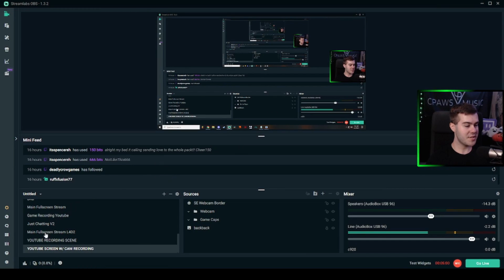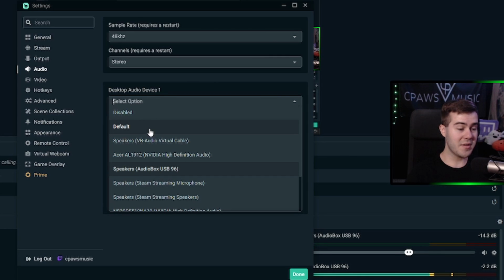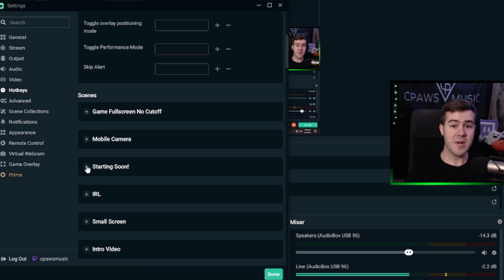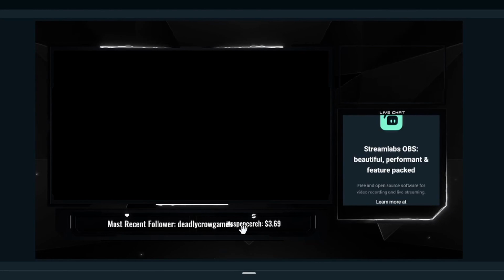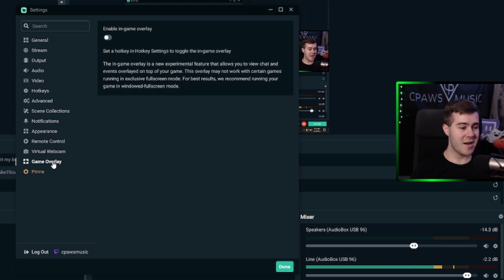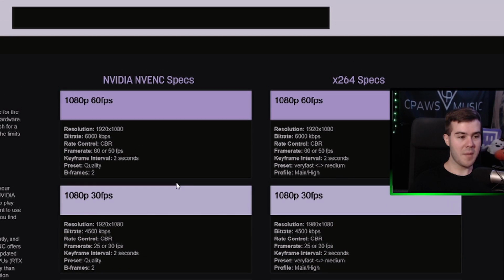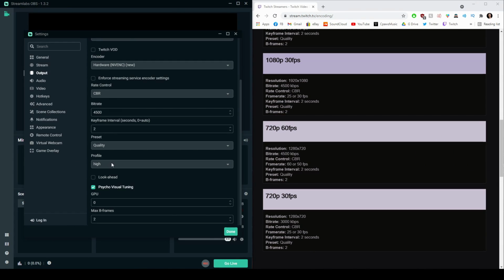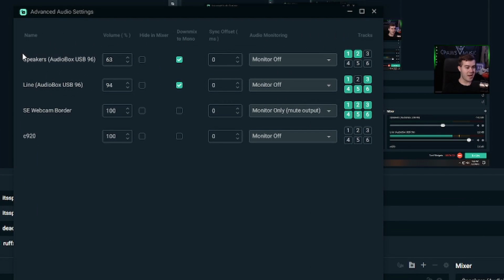BEST STREAMLABS OBS SETTINGS for Twitch Streaming✅(SIMPLE & EASY)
Today I go over the best Streamlabs OBS settings for twitch & youtube streaming in this simple & easy live streaming slobs tutorial! This setup is essential for those who are learning how to stream on twitch! These twitch tips also will work for OBS Studio as well!

⬇️MY STREAMING GEAR RECOMMENDATIONS⬇️👉Pro Webcam
⬇️ LET'S BE FRIENDS⬇️
► TIMECODES
0:00 - Streaming Requirements
0:40 - Stream Design, Graphics, Emotes & More!
1:25 - BEST STREAMLABS OBS SETTINGS Setup for Twitch Streaming 2021
14:17 - Additional Streaming Help